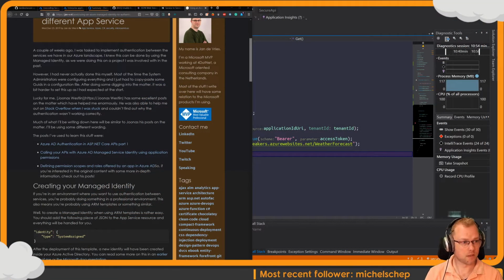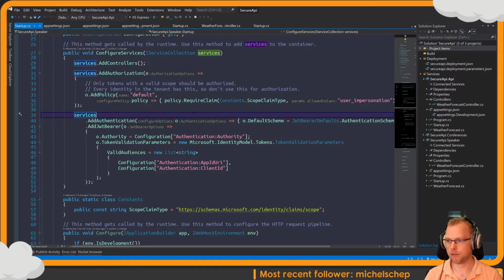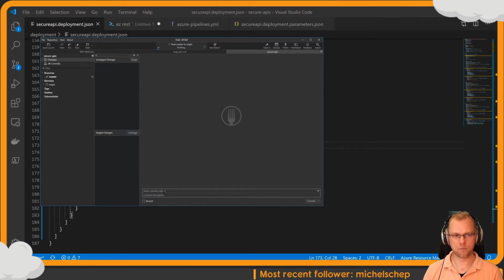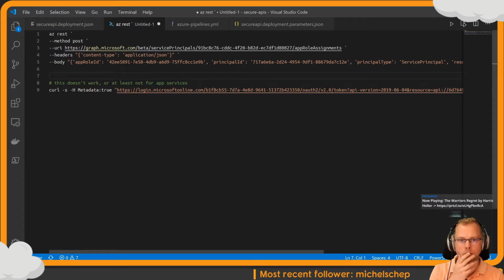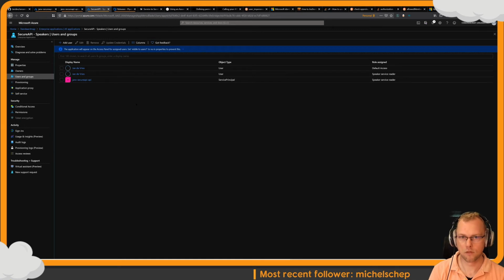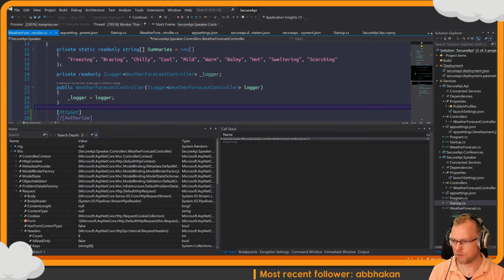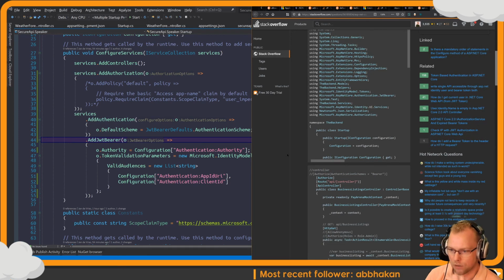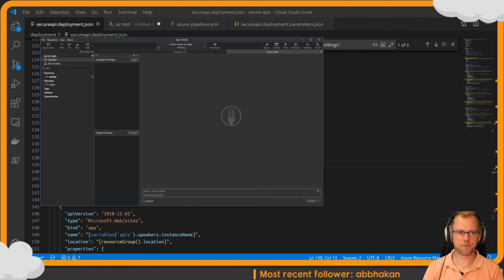Adding AppRoles to my applications and authorizing the tokens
The final part of the series. I finally managed to authorize an incoming request with an access token created by a managed identity.